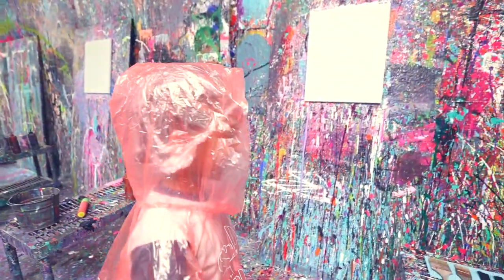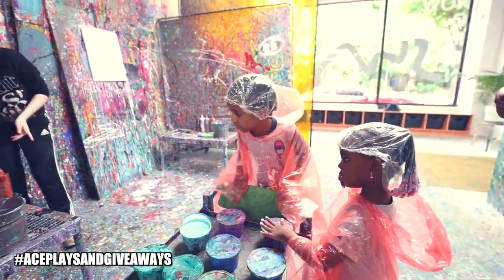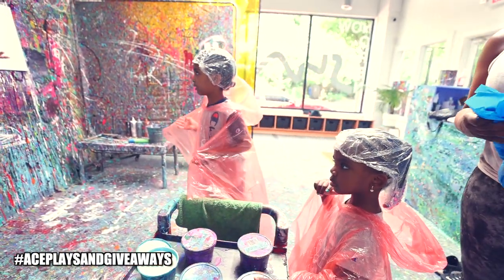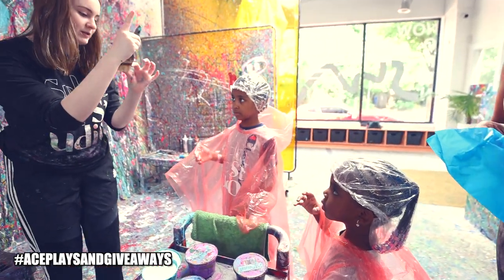Mommy Ace & Blaze Splatter Studio Atlanta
Funtimes with Mommy and Blaze. Thanks @thesplatterstudioatlanta1498